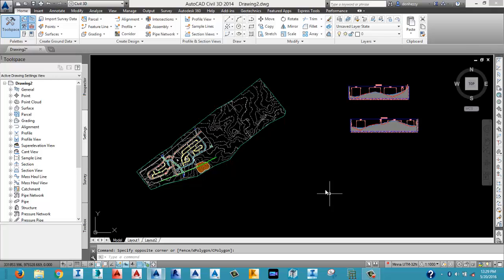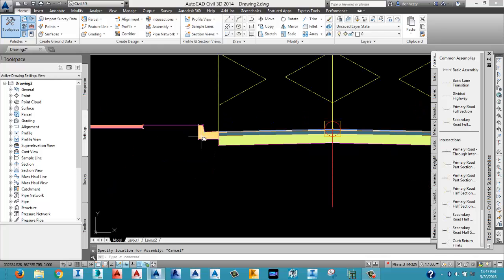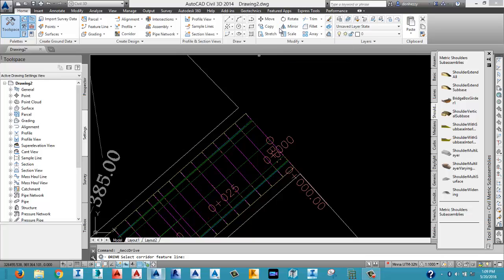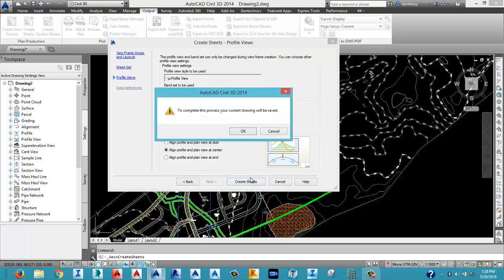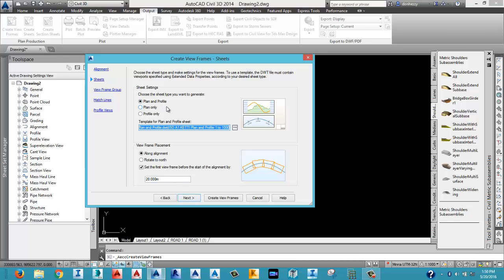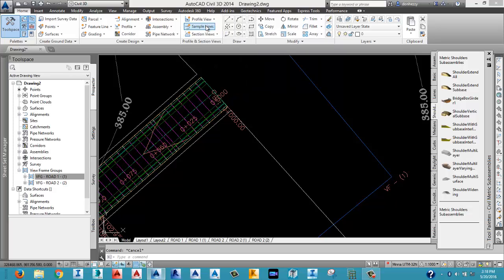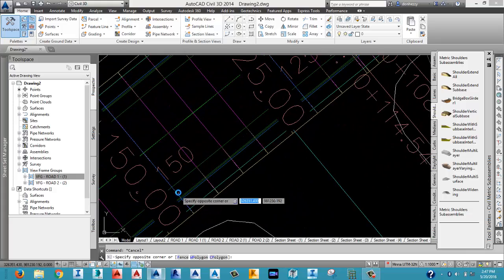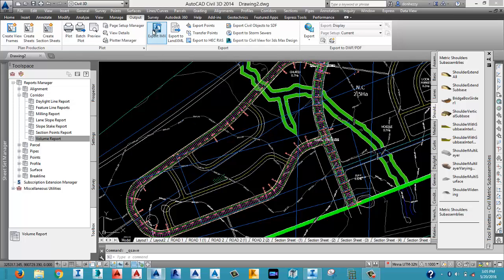AutoCAD Civil 3D for Beginner // Infrastructure Nigeria // PART 2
These tutorials will get you started with the application workspace and some important design tools and tasks. In AutoCAD Civil 3D, design data is organized as object collections in the Toolspace window. In Toolspace, the Prospector tab displays the hierarchy of design objects, such as points, surfaces, and alignments.